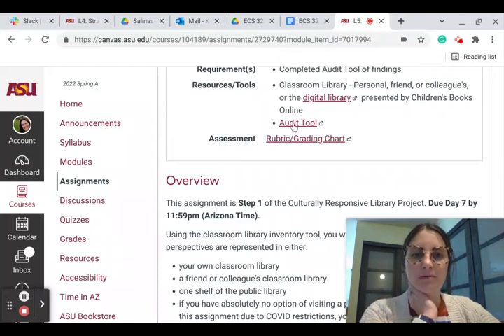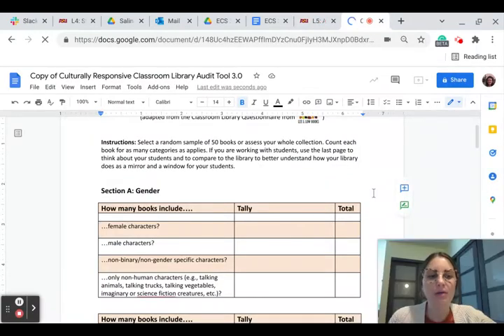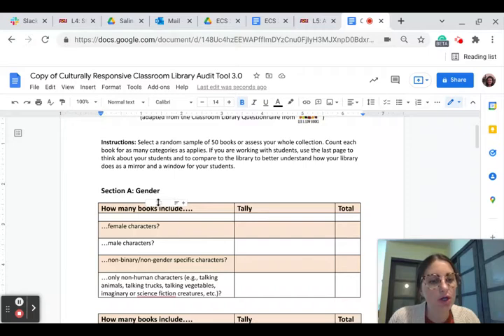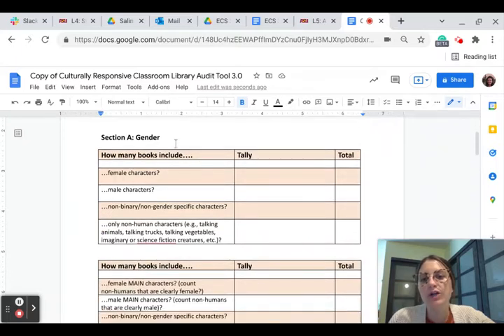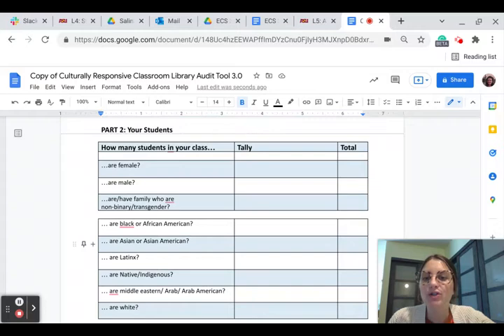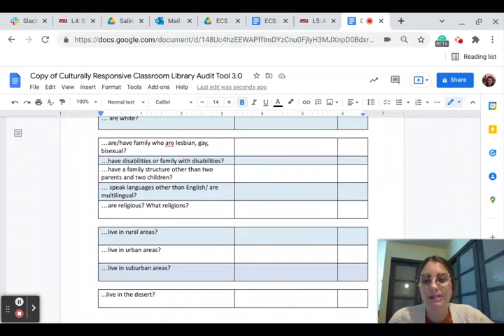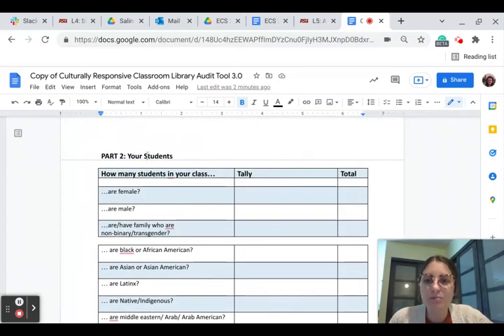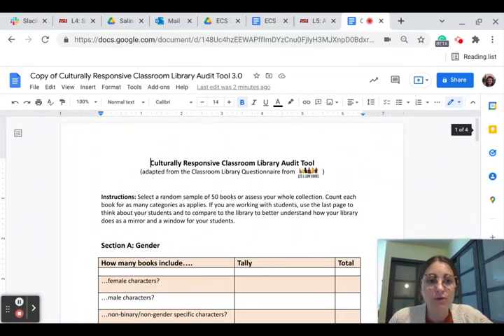ECS 321 M5 tally